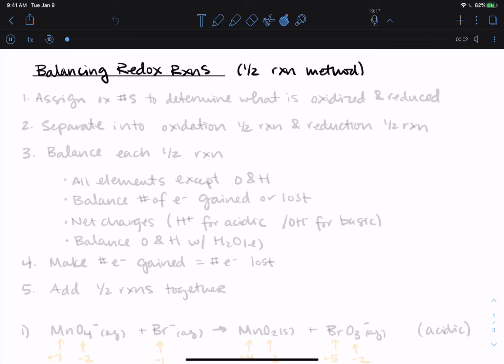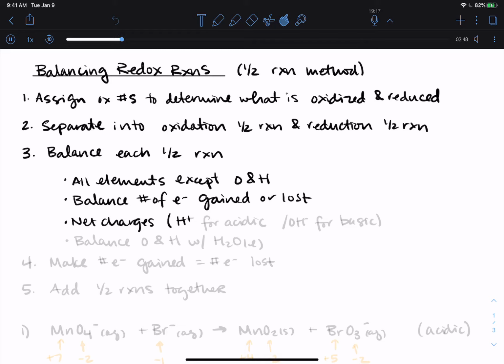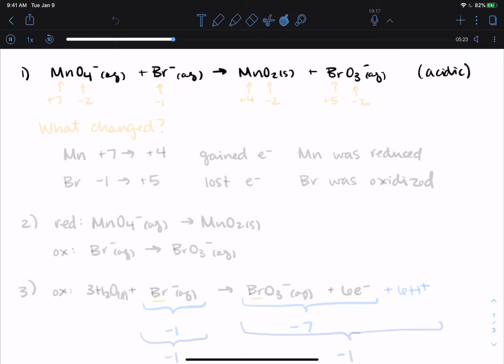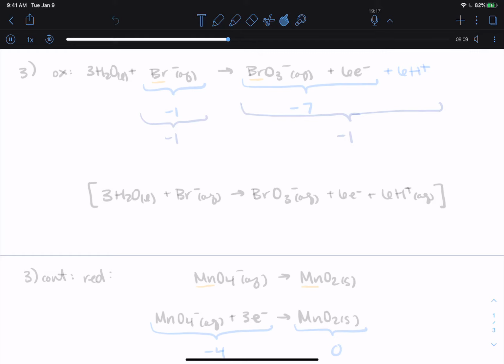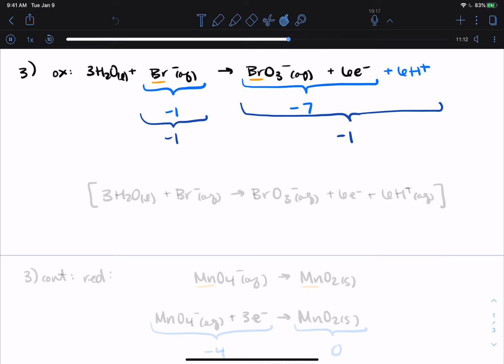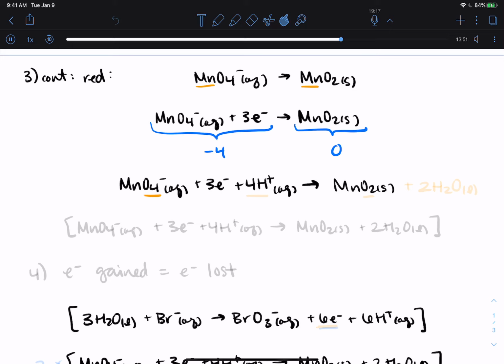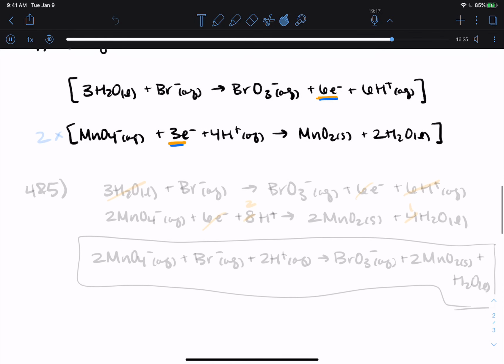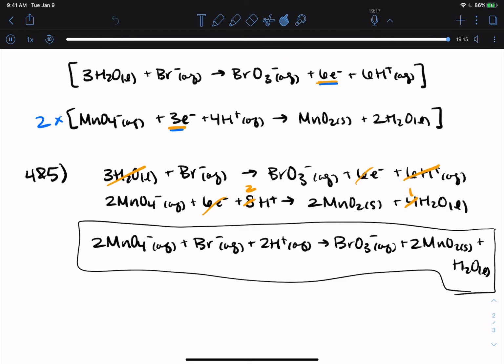Balancing Redox Reactions (105 Module 4 Video 5 & 106 Module 9 Video 3)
This video covers using the half-reaction method to balance oxidation-reduction (redox) reactions. The included example is in acidic solution.